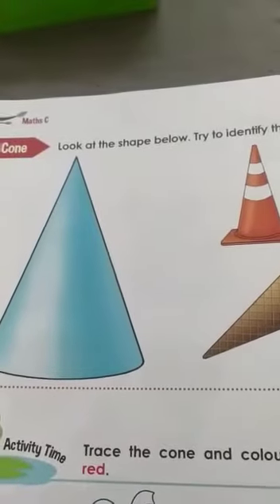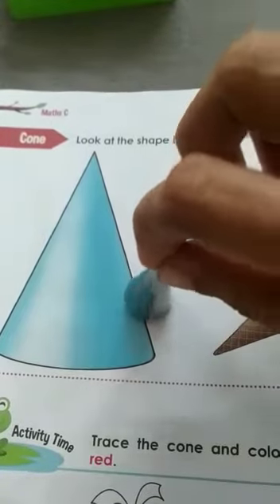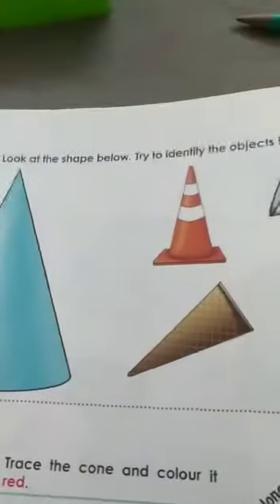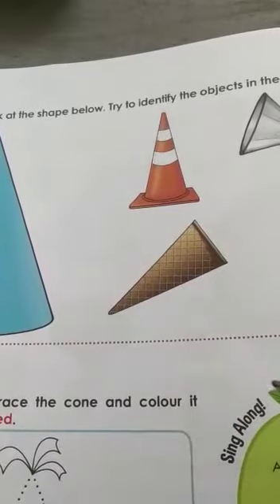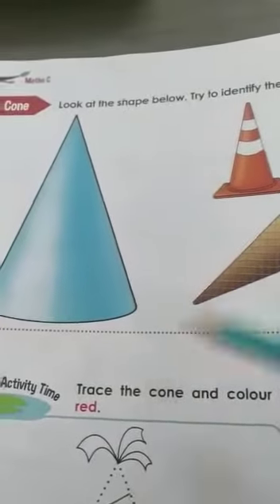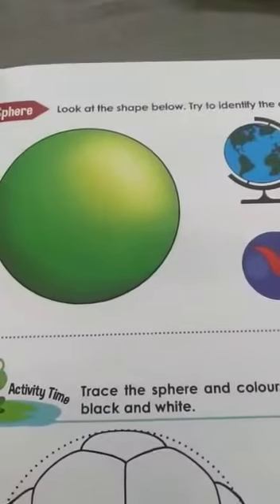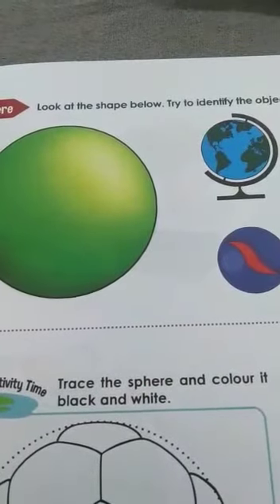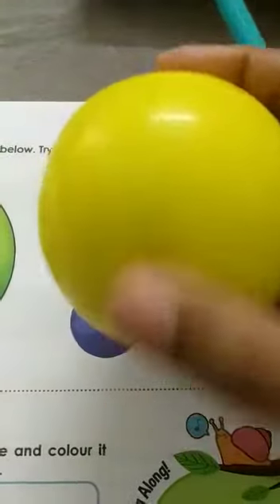STP/CLASS: UKG/ MATHS/(SHAPES AROUND US) CONE